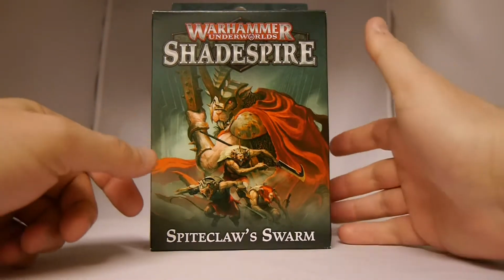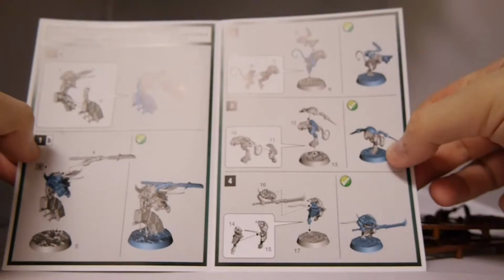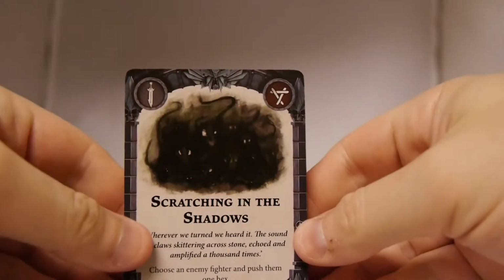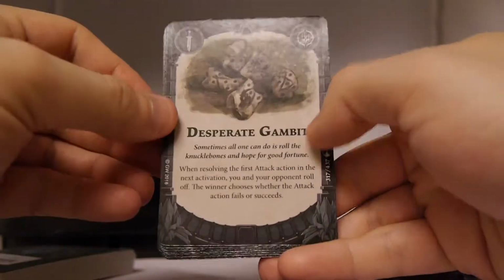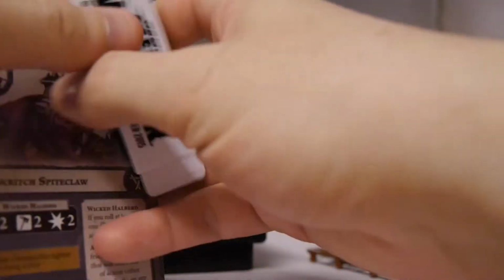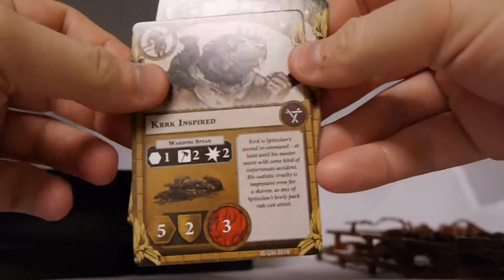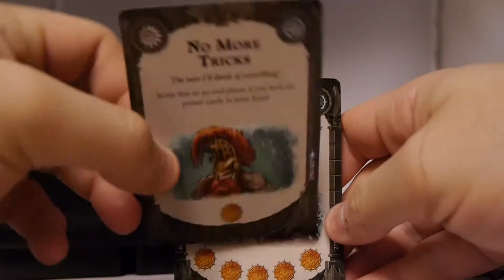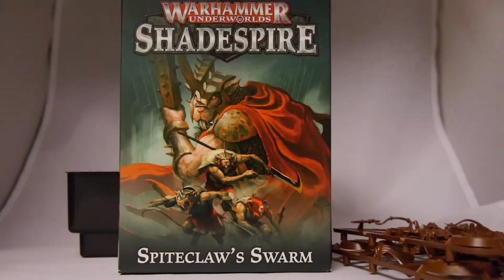Warhammer Underworlds: Shadespire – Spiteclaw’s Swarm Unboxing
Introduce a new and unique warband to your games of Warhammer Underworlds: Shadespire. The Skaven bring a new way to play with all new miniatures and new cards for use with the warband and to use with your other ones.

We open up and show off the miniatures and cards that come with Spiteclaw’s Swarm.